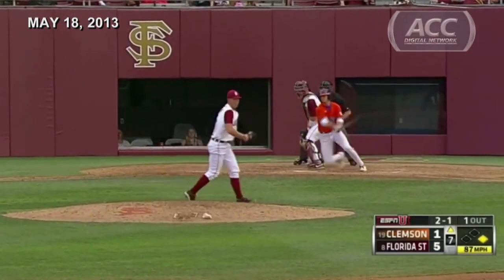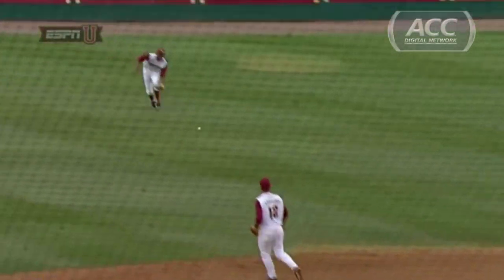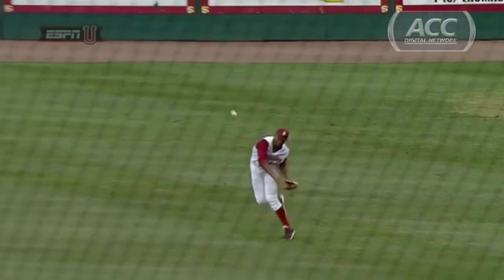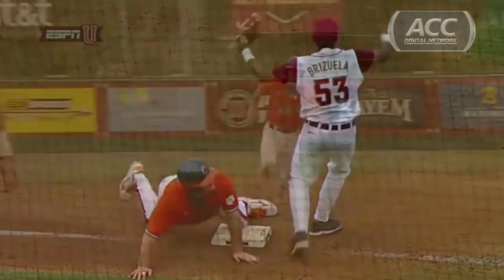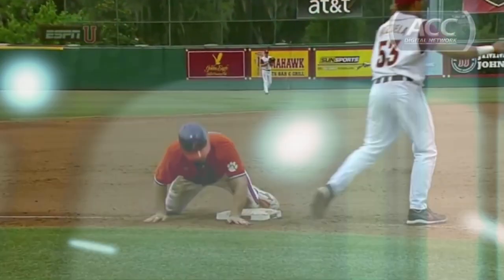Jameis Winston Matches Yoenis Cespedes' Throws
Within a week of each other Heisman Trophy winner Jameis Winston threw out baserunners at third and home just like the Oakland A's outfielder Yoenis Cespedes. Check out Winston's impressive throws from 2013.

The Atlantic Coast Conference (ACC) is a collegiate athletic conference in the United States in which its fifteen member universities compete in the National Collegiate Athletic Association (NCAA's) Division I, with its football teams competing in the Football Bowl Subdivision (FBS), the highest levels for athletic competition in US-based collegiate sports. The ACC sponsors competition in twenty-five sports with many of its member institutions' athletic programs held in high regard nationally. ACC teams and athletes have claimed dozens of national championships in multiple sports throughout the conference's history. Generally, the ACC's top athletes and teams in any particular sport in a given year are considered to be among the top collegiate competitors in the nation. The ACC is considered to be one of the six collegiate power conferences, all of which enjoy extensive media coverage and automatic qualifying for their football champion into the Bowl Championship Series (BCS). With the advent of the College Football Playoff in 2014, the ACC will be one of five conferences with a contractual tie-in to an "access bowl", the successors to the BCS.
Founded in 1953 in Greensboro, North Carolina, by seven universities located in the South Atlantic States, the conference added additional members in late 1953, 1979, 1991, 2004, and 2013. The 2004 and 2013 additions extended the conference's footprint into the Northeast and Midwest. The most recent expansion in 2013 saw the additions of the University of Notre Dame, the University of Pittsburgh, and Syracuse University. In 2012, the University of Maryland's Board of Regents voted to withdraw from the ACC to join the Big Ten Conference. On November 28, 2012, the ACC's Council of Presidents voted unanimously to invite the University of Louisville as a full member, replacing Maryland.